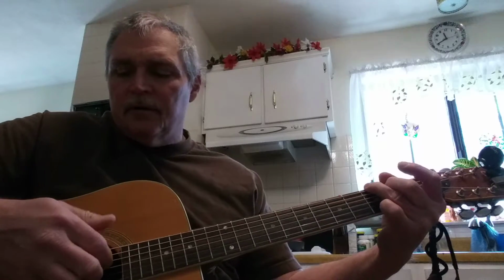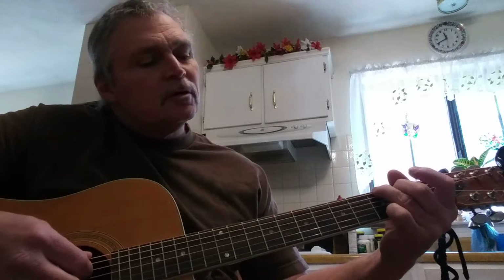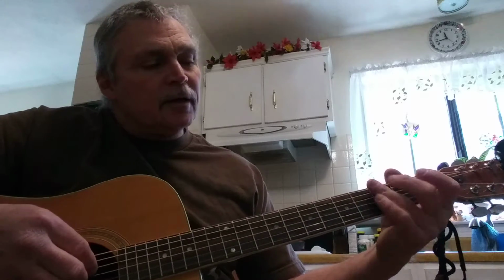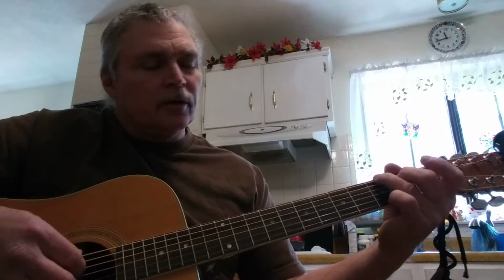Song From the Ether